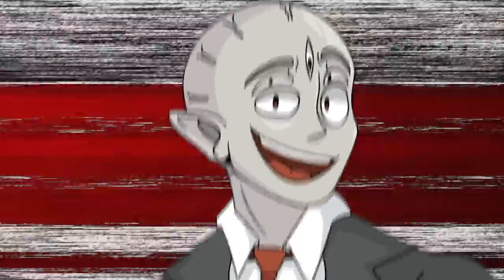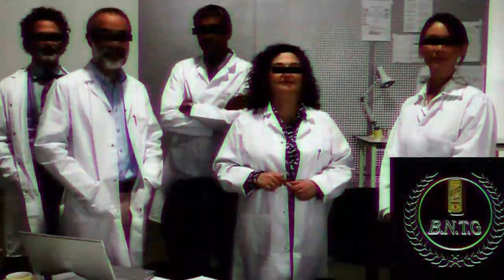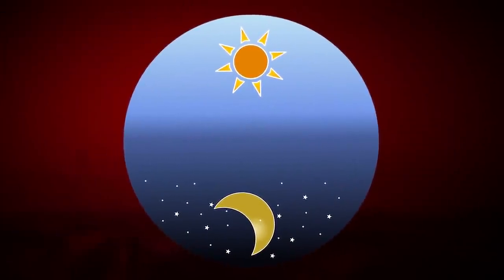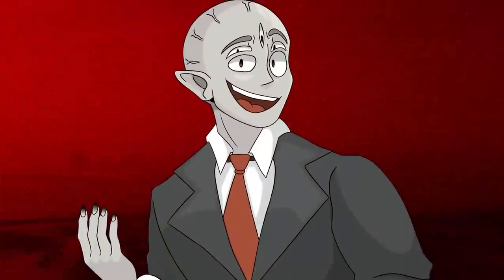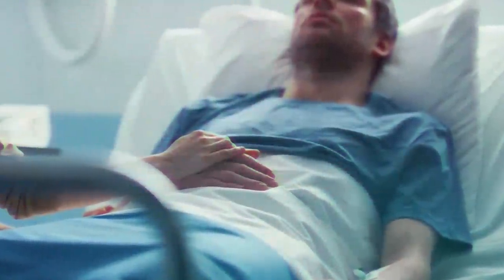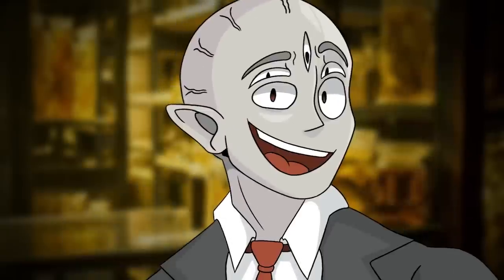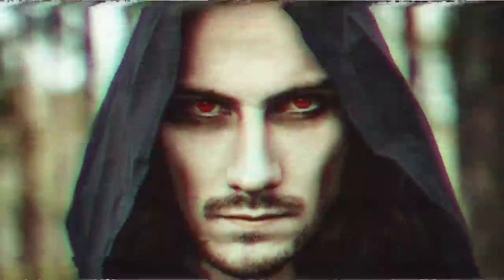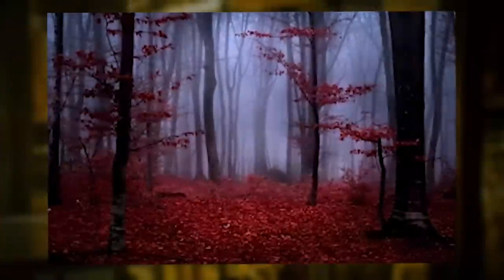The BANNED Backrooms Level that NO ONE can enter...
HEY! in this video I dive into level 388 of the Backrooms. This level has been BANNED by a secretive group known as the BNTG... for them to use the level for their own gain. This one is LORE HEAVY... so enjoy :)

Univ - Wise Explorer